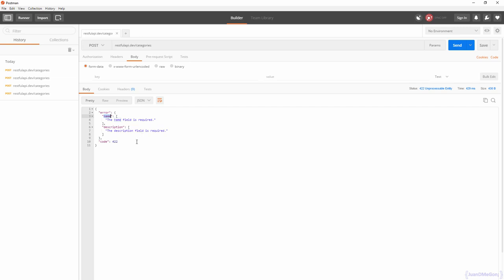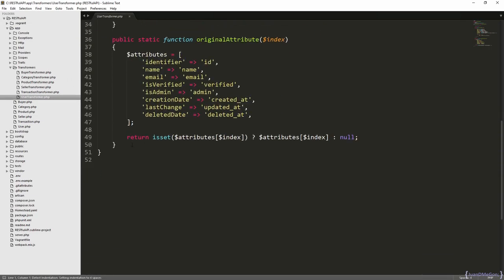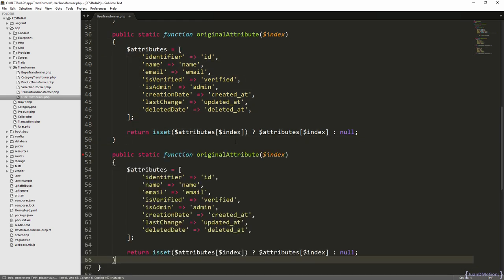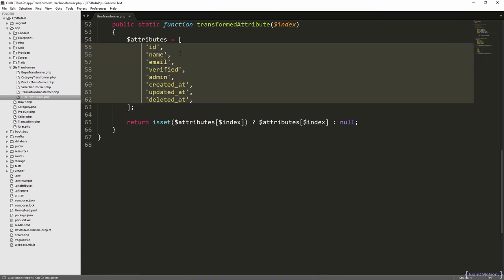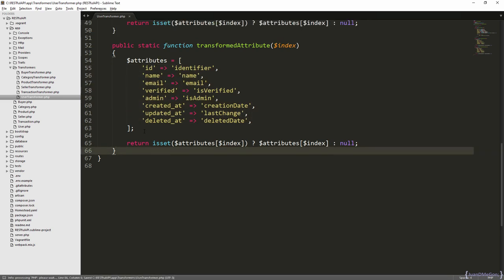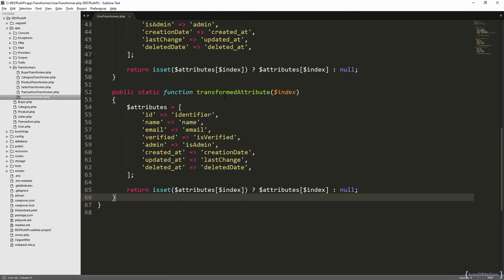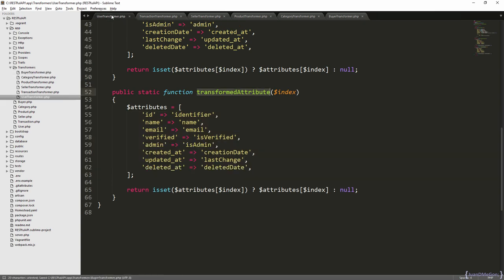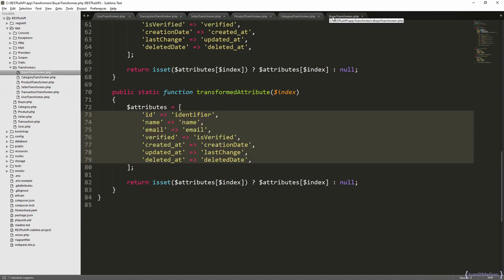160 improving the transformations to solve the second problem